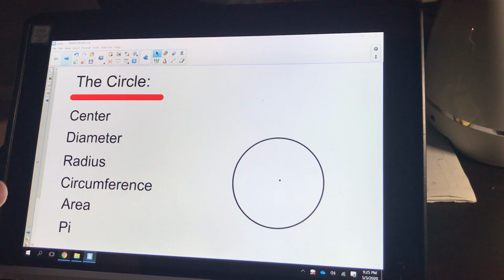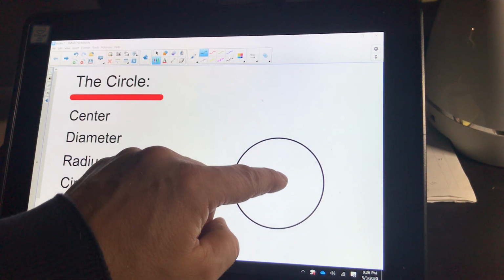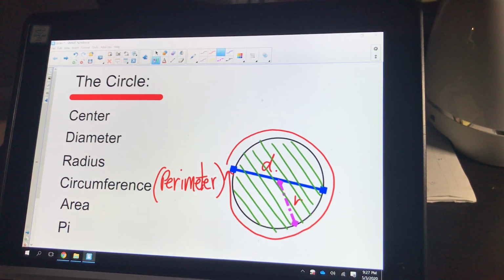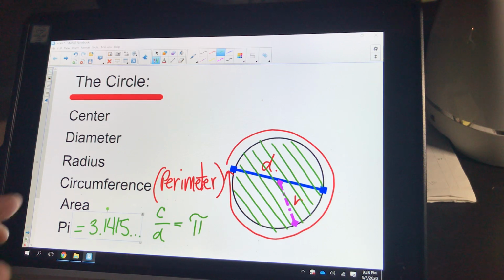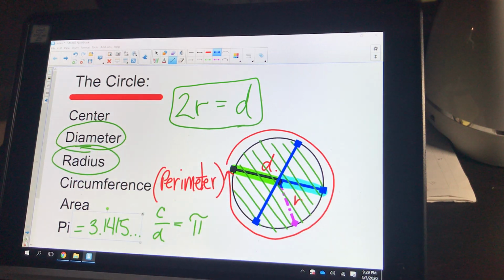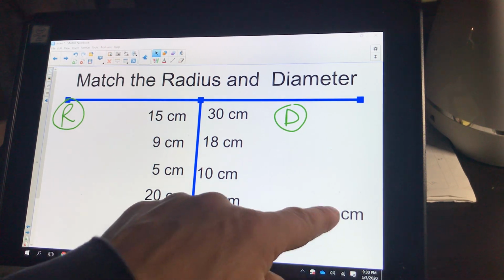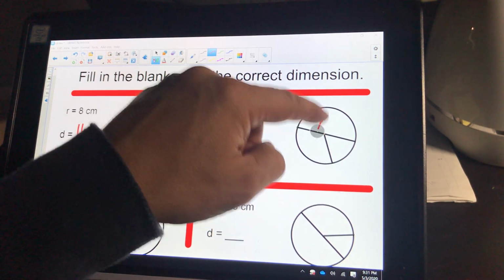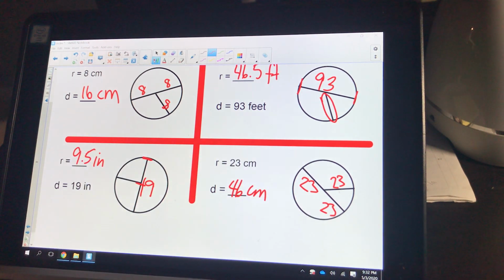Intro to Circles